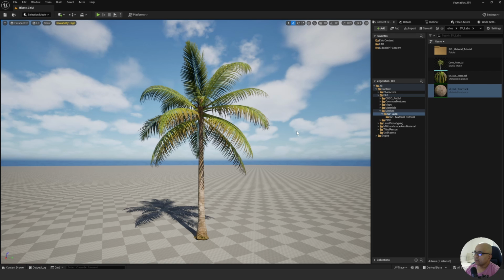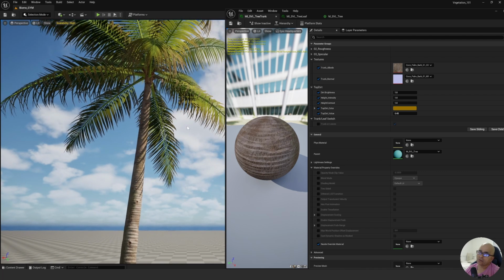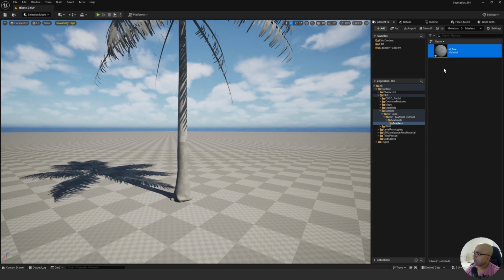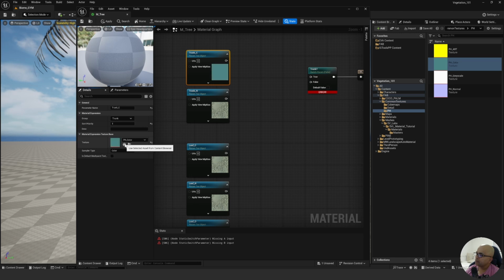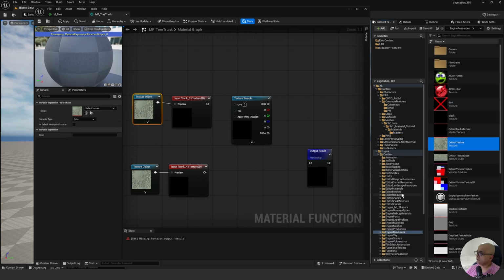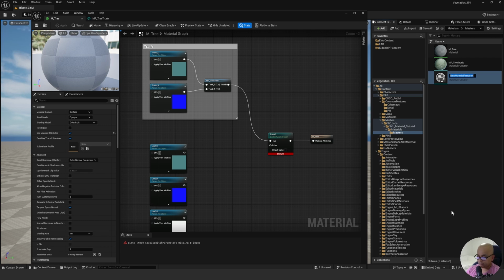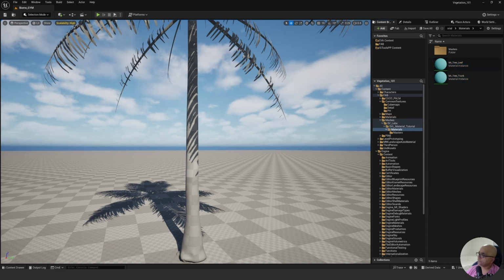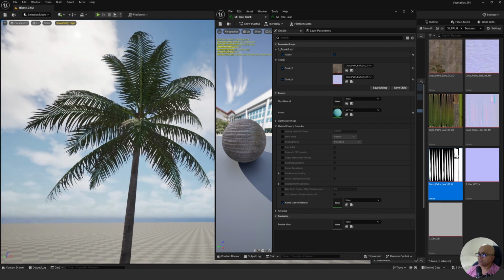Unreal Engine 5.5 - Material Creation for Biomes - (PART-1) Master Material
Welcome to SV Labs!
🌴 Unreal Engine 5 – Master Material for Coconut Palm Tree (Leaves & Trunk Switch) 🌴
Welcome to SV Labs! In this video, we dive into creating a single master material in Unreal Engine 5 for a realistic coconut palm tree. You'll learn how to set up a Static Switch Parameter to seamlessly toggle between the leaf and trunk materials within one unified shader setup.

🎯 What You’ll Learn:

- How to build a clean, optimized master material

- Using Static Switch for leaf/trunk switching

- Workflow tips for vegetation materials in UE5

- Material setup suitable for PBR-based biomes and game-ready assets